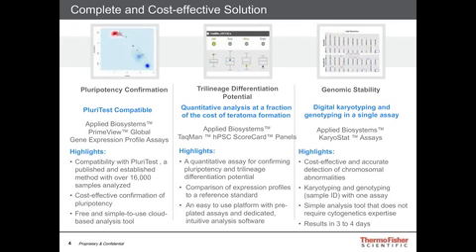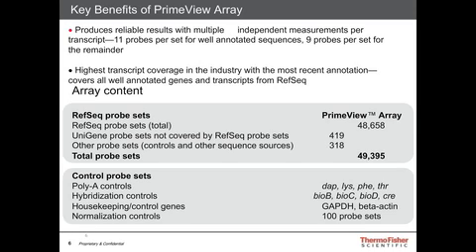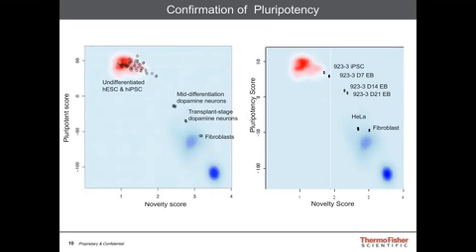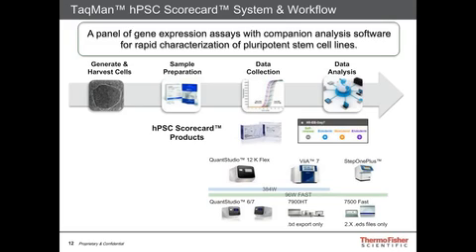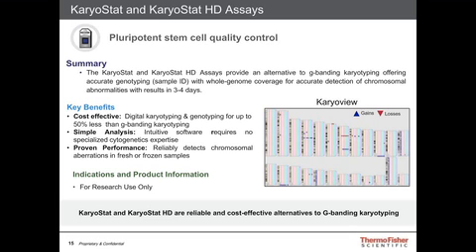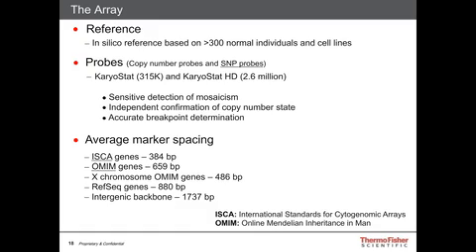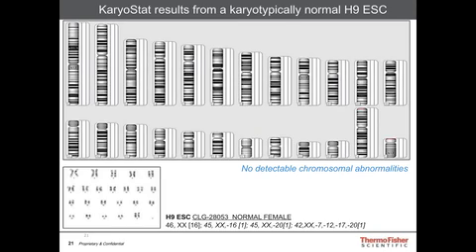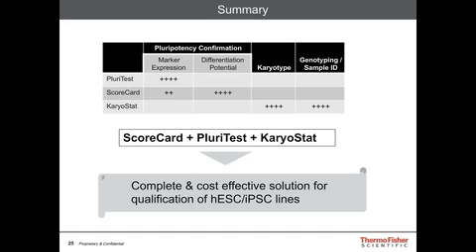Comprehensive characterization of pluripotent stem cells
Here we describe three characterization methods: PluriTest, KaryoStat, and Scorecard.